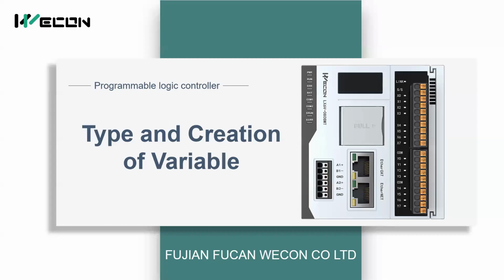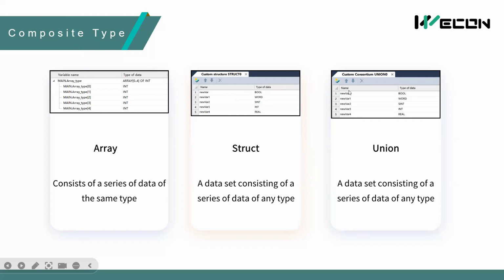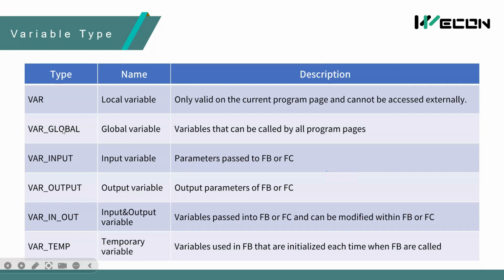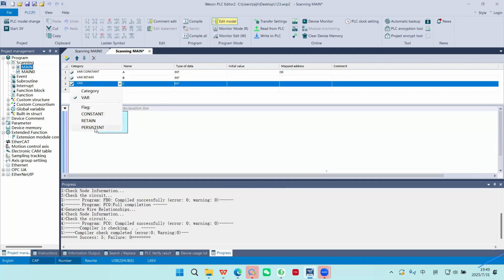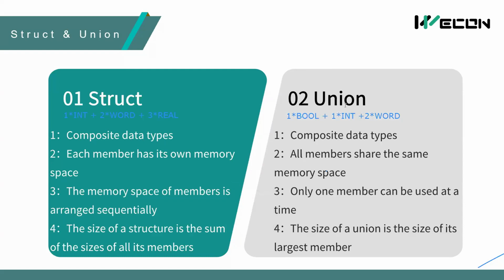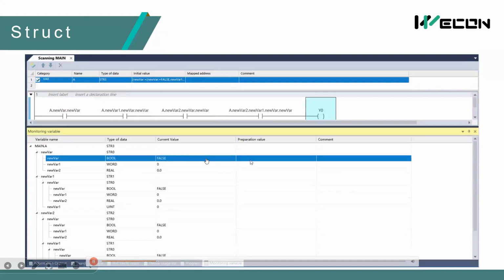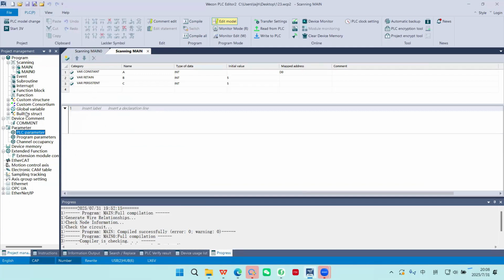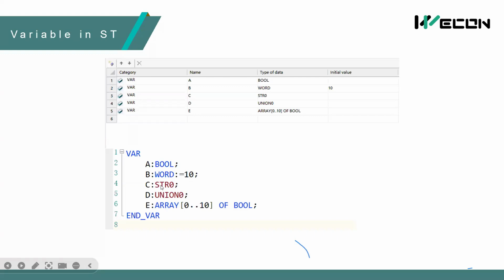Day1 Type and Creation of Variables#wecon